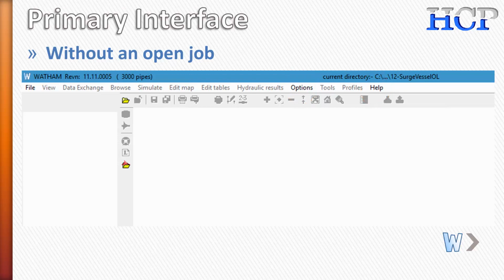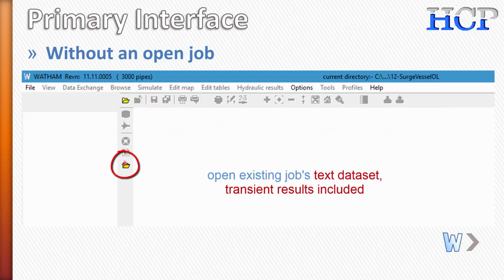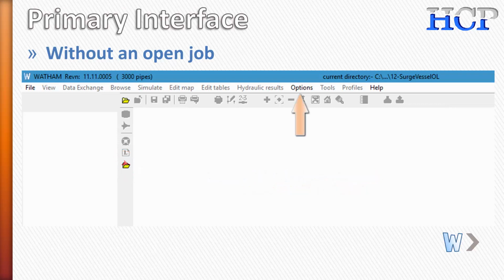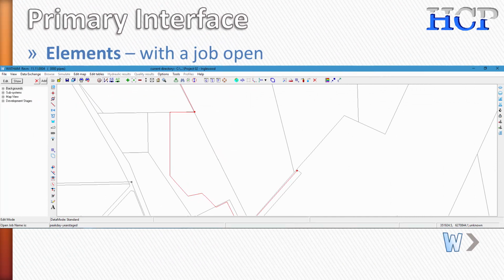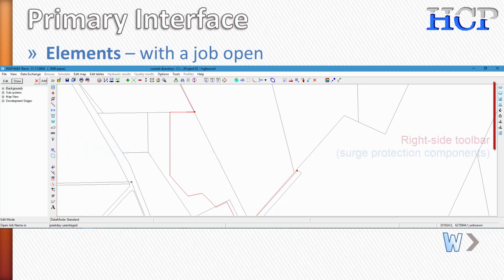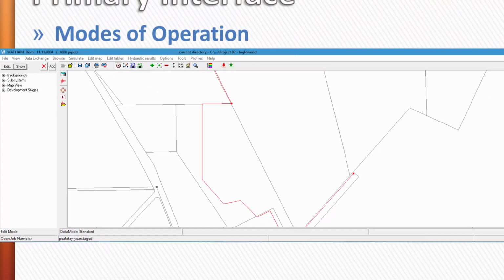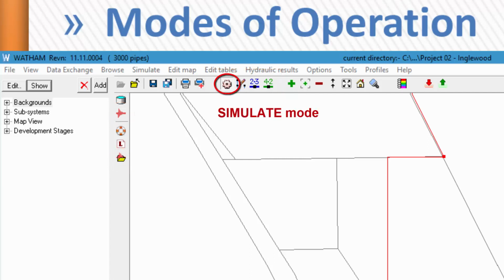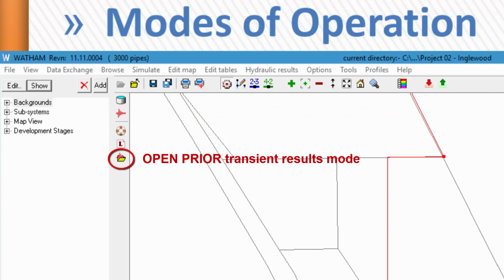User Interface: Main operating modes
Introduces the elements of the primary user interface found in WATSYS or WATHAM and highlights the four toolbar buttons which control selection of the software's main operating modes.